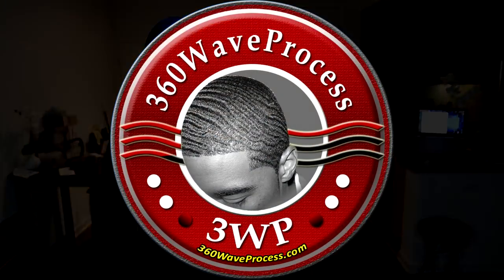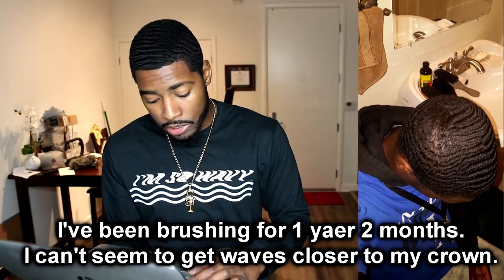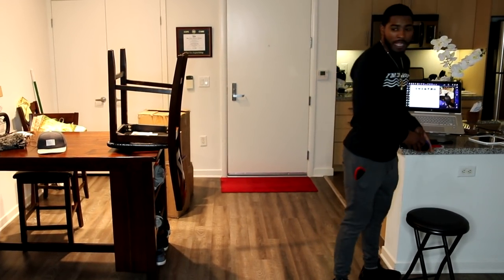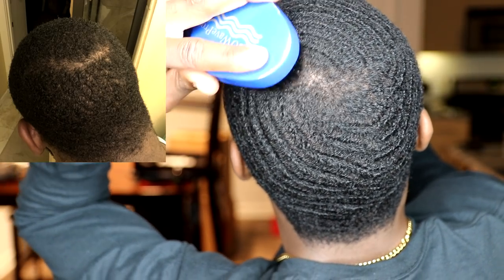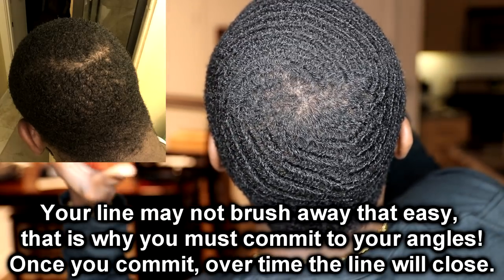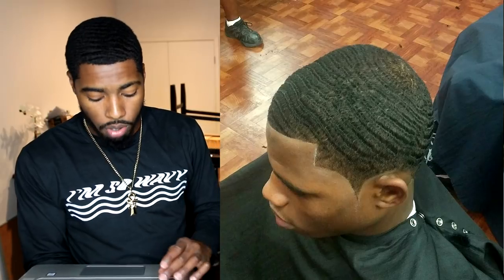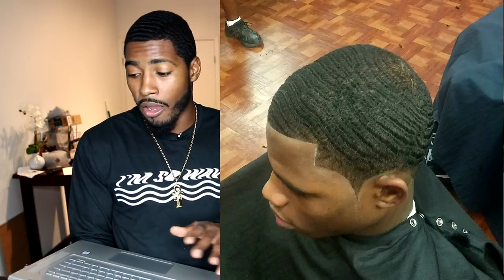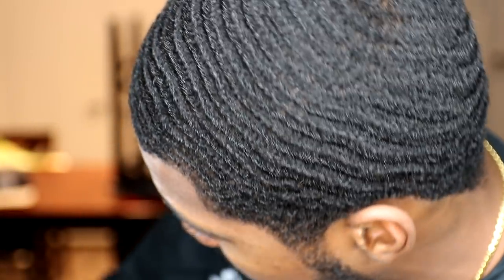How To Get 360 Waves Fast with Coarse Hair! (Crown Area)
How to get 360 waves fast and easy with coarse hair. This video will help with the sides and top, but it has an emphasis on the crown area. If you have nappy hair and have crown problems, this is the right video for you. Some guys say they have a thinning crown however they can still get their crown area to close up, or at least look nice if they choose up on the angles.

- 3WP Long Sleeve T-Shirt
- 3WP I'm So Wavy T-shirt